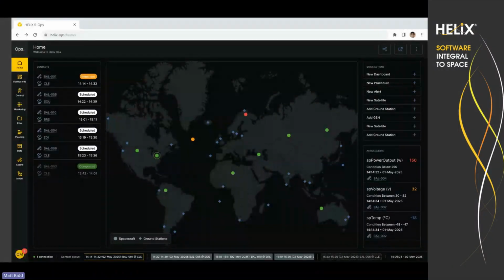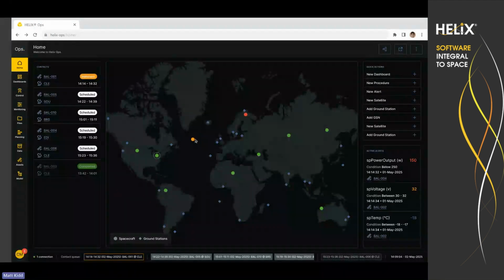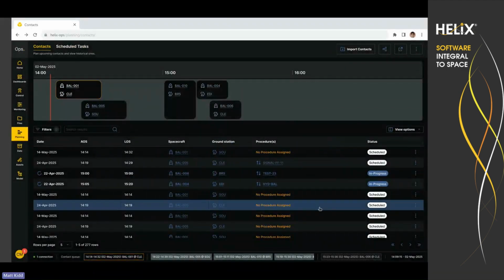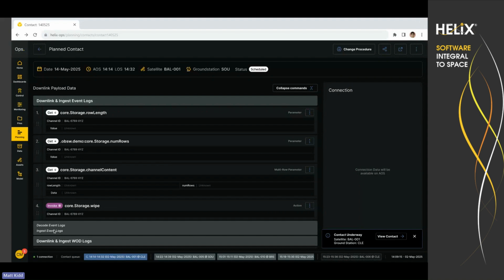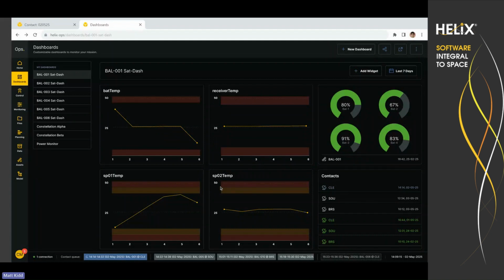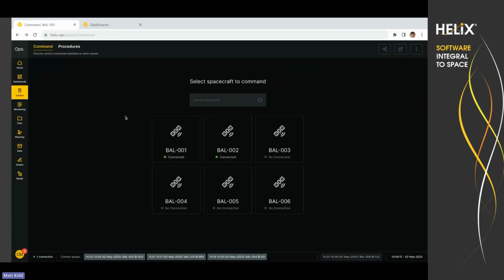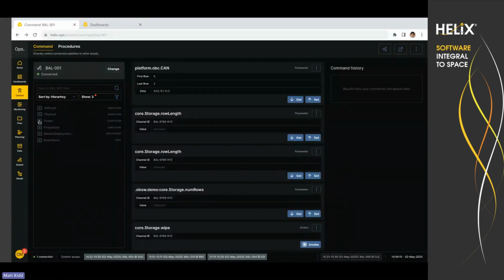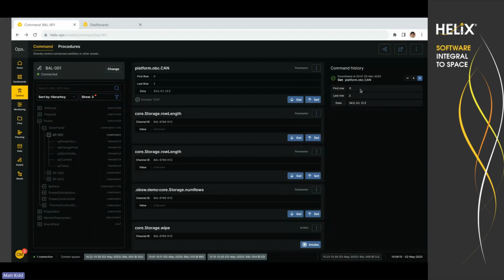HELIX OPS DEMO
Explore a demo of what YOUR next mission control software may look like.

Helix Ops is our flexible, intuitive graphical environment for mission control and spacecraft operations, enabling efficient monitoring, commanding, and automation - from single CubeSat missions to large multi-platform constellations.

As part of the HELIX family, HELIX Ops simplifies day-to-day mission operations, while laying strong foundations for long-term success: supporting mission evolution from launch to orbit and beyond, as it transitions into full-scale constellation and commercial operations.

Presented by Matt Kidd, Customer Applications Engineer at Bright Ascension